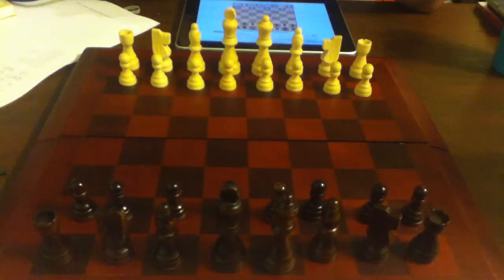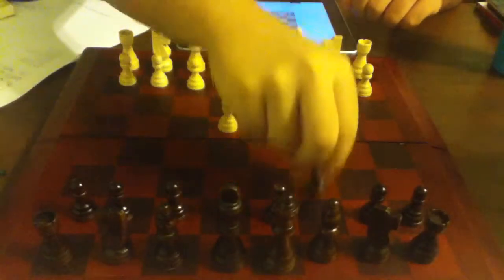Korchnoi vs Spassky 1948 Levenfish Variation v Dragon Variation part 1/2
Result 1-0 played in 1948@Leningrad between  Viktor Korchnoi and Boris Spassky. White employs the Levenfish variation to the sicilian dragon variation. Black overextends his pieces leading to white counterattack.